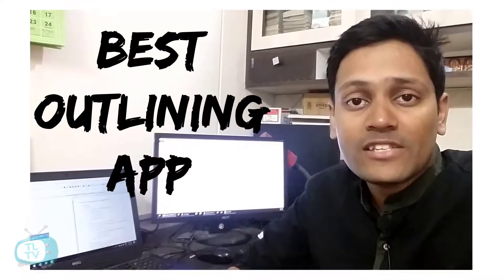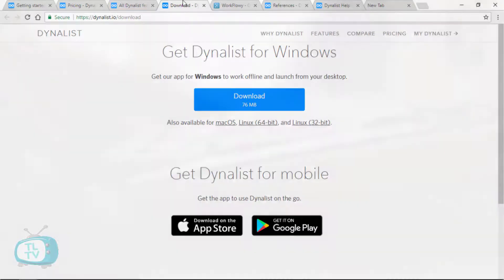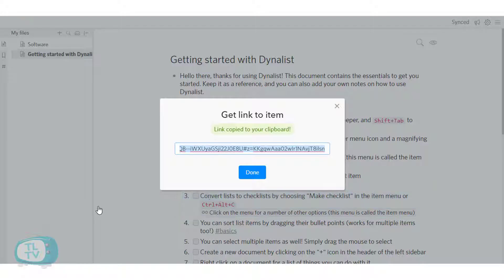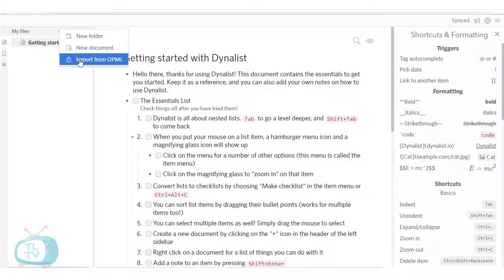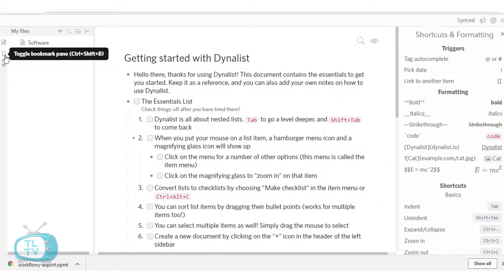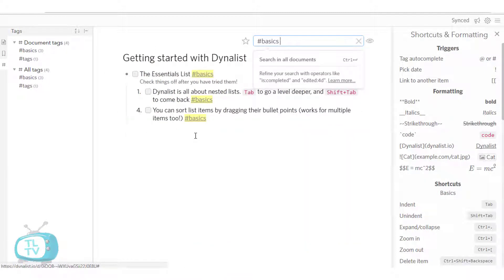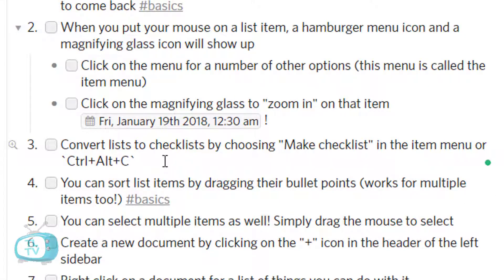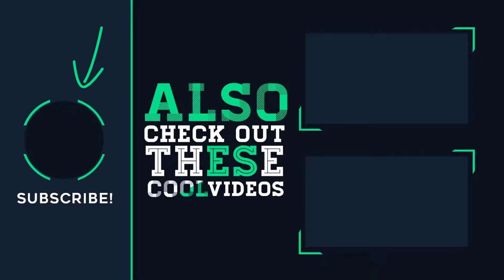How to Use Dynalist Outlining App - Review and Demo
Get more from TLTV:

Send your requests, queries to: arun at techlibrary dot tv